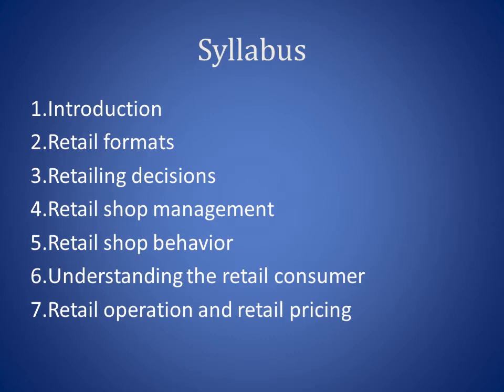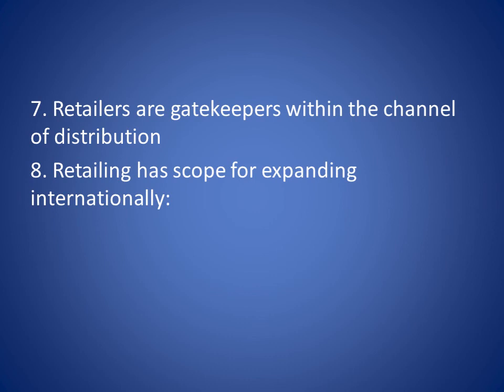Retail Management chapter 1